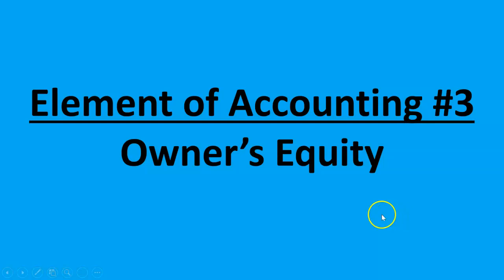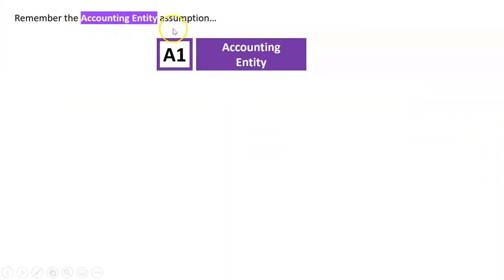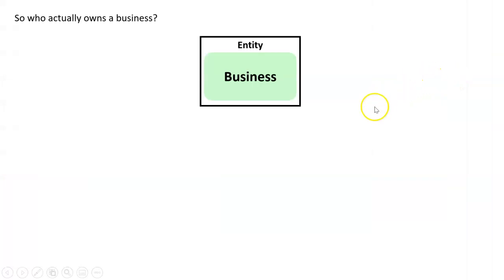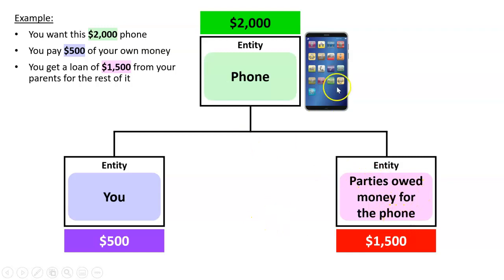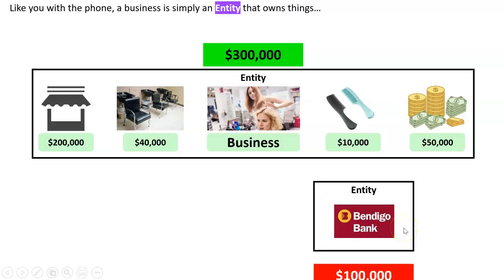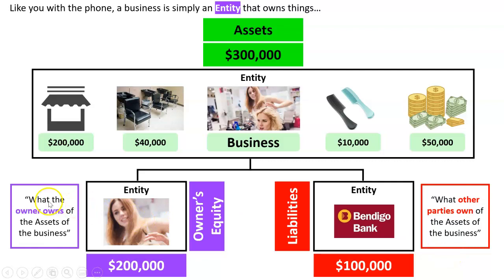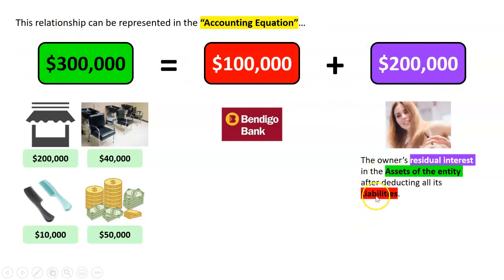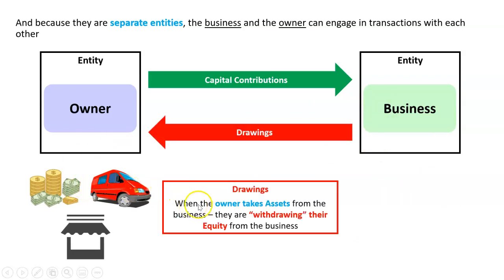Element of Accounting #3: Owner’s Equity